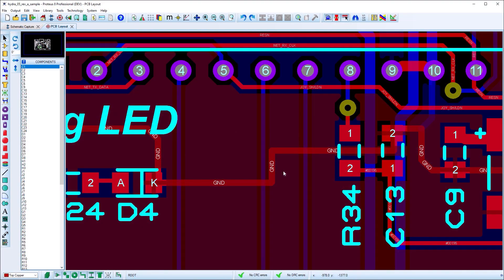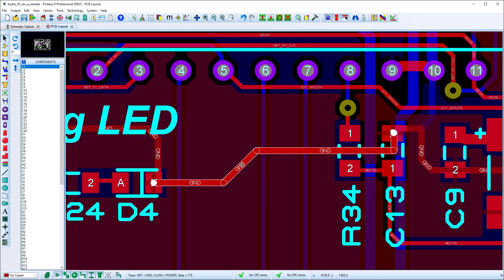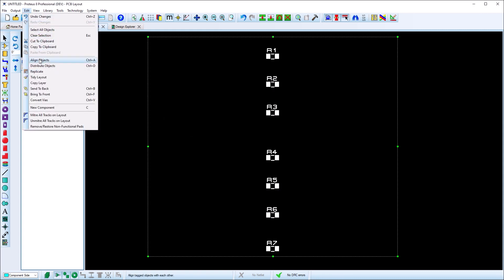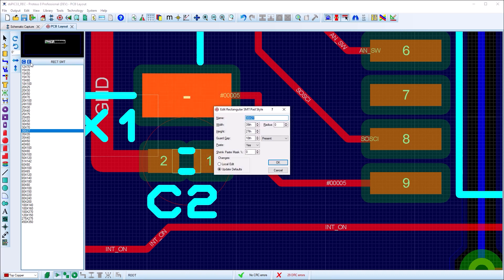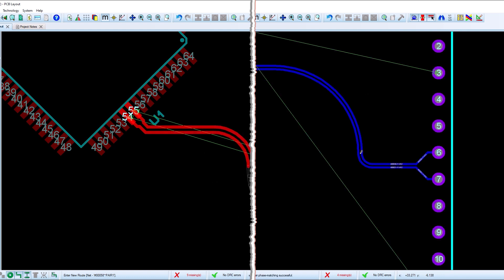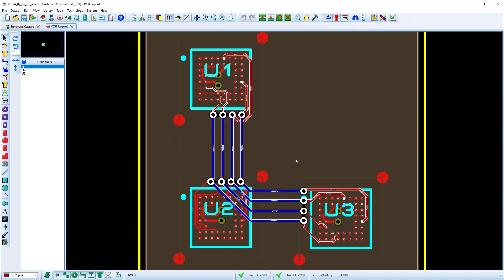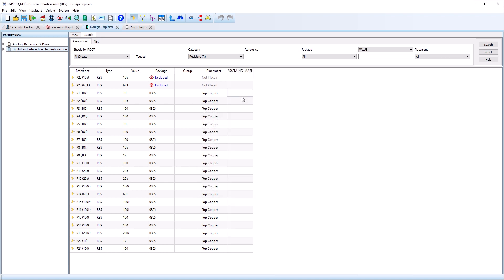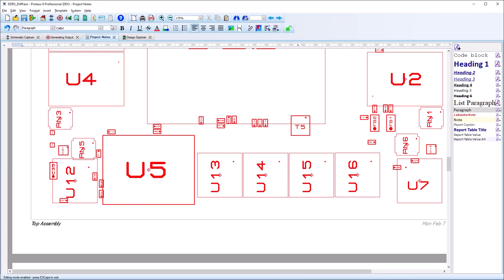Proteus Design Suite V8.14 Miscellaneous features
This video highlights some of the smaller, functional features added to the version 8.14 release of the Proteus Design software. These are both user requested and development led features.